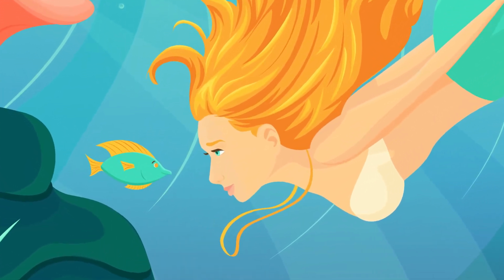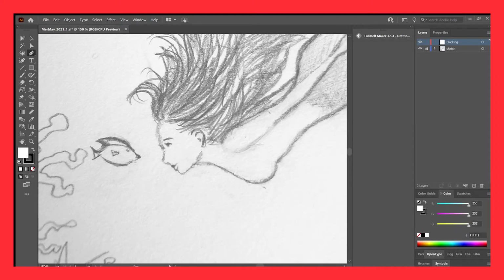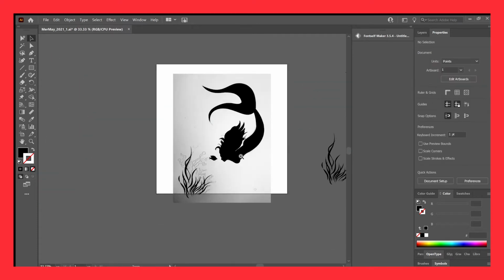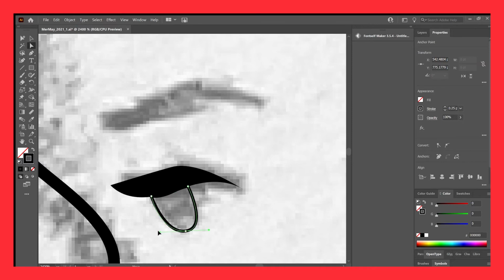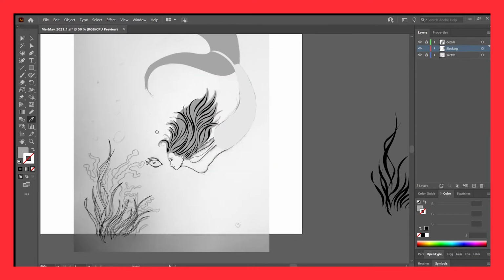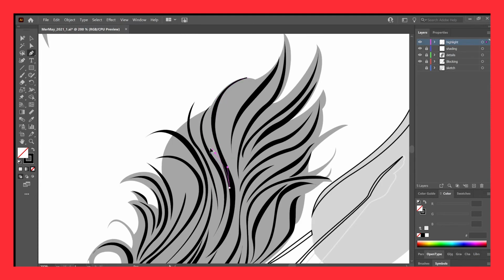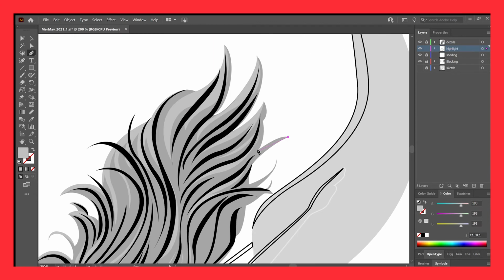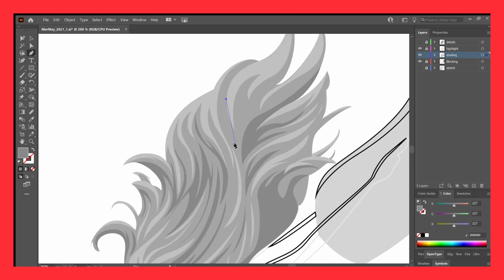From Sketch to Vector Illustration, my drawing process, featuring MerMay Drawing_Part 1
Hello! This video shows how I take my sketches and turn them into vector illustrations. This is Part 1 of the drawing process and will demonstrate how I reach the grayscale phase before coloring the illustration.

I also created a blog post about this that you might find helpful. :)